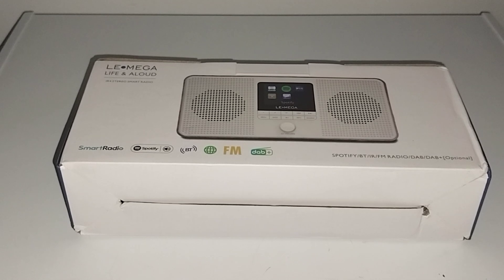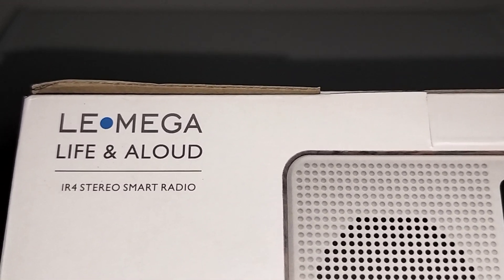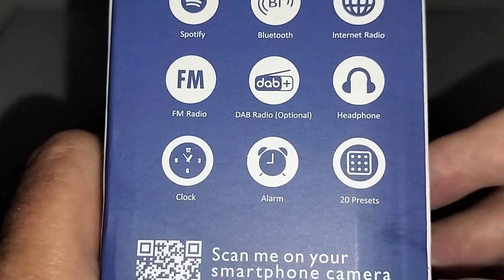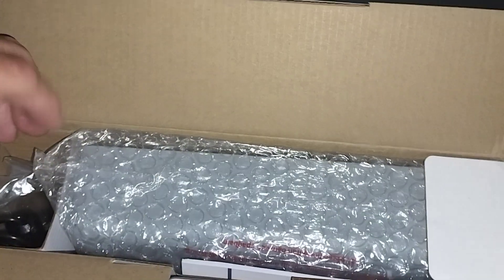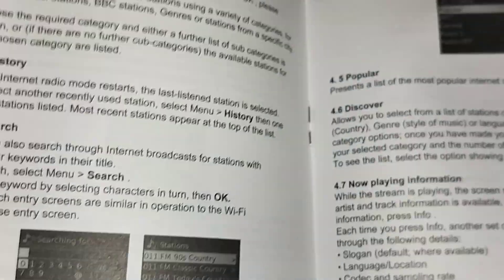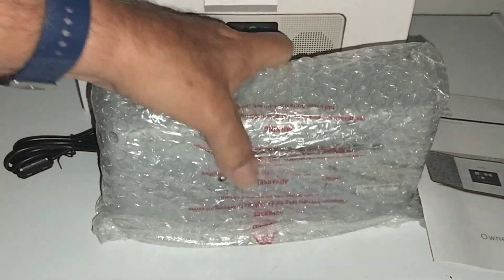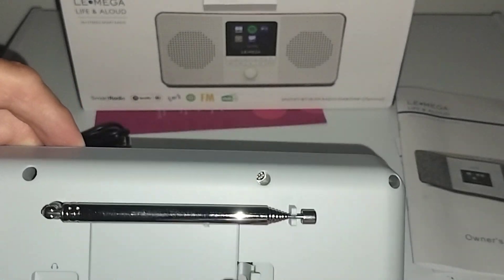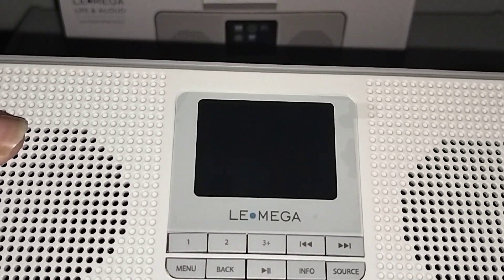LEMEGA INTERNET FM SPOTIFY RADIO PORTABLE 30000 CHANNELS